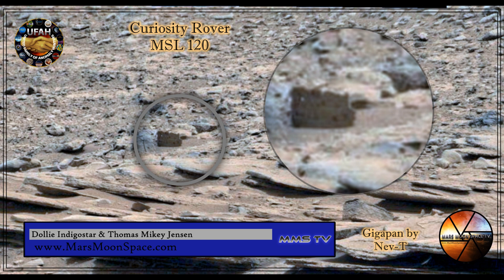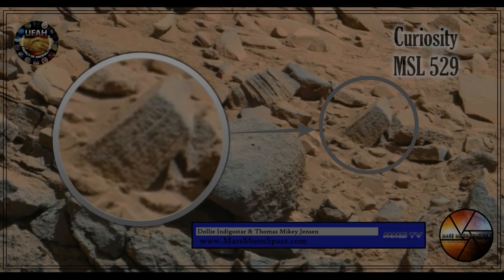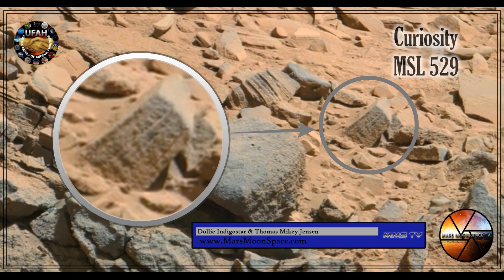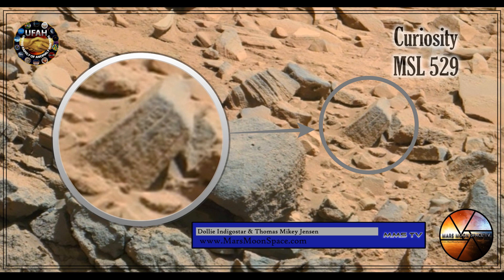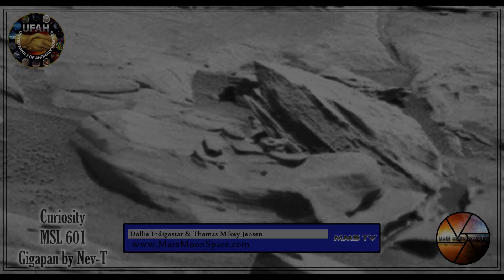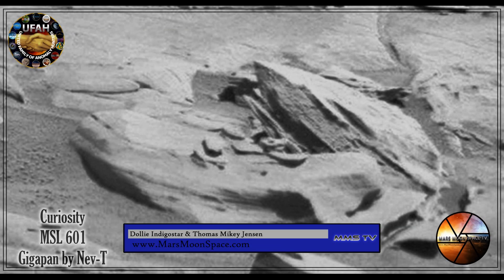Ancient Ruins on Mars.. Curiosity Rover collection of captured image anomalies.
Compilation of mysterious finds on the red Planet Mars from the Curiosity Rover.
Images taken show some of the best clear finds that provoke deeper thought to what excatly happened on Mars.
What are we looking at, possible ancient ruins with clear signs of corroded artificial constructions or objects ?

Dollie & Thomas
MMSTV